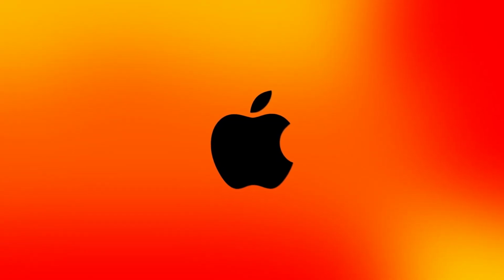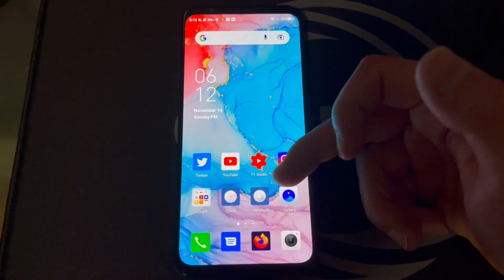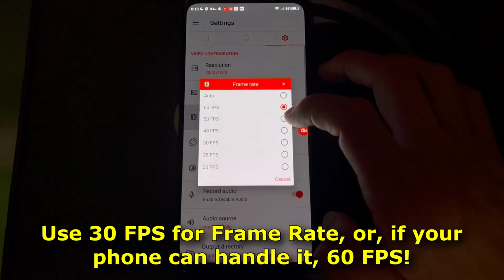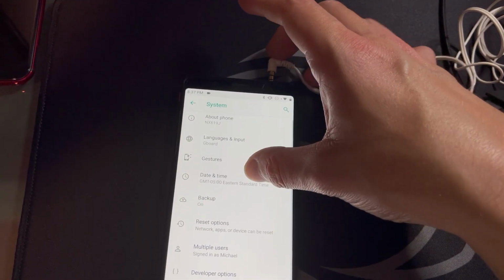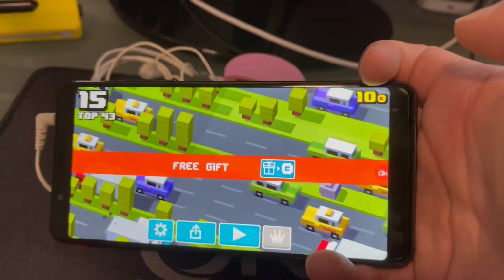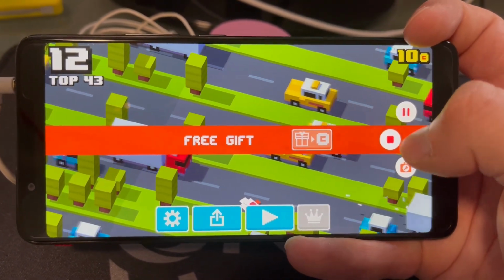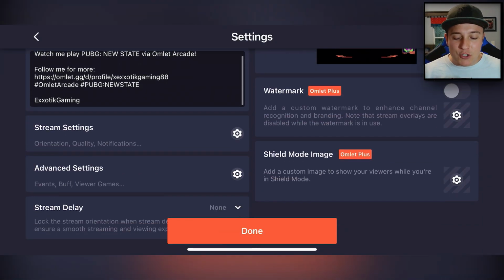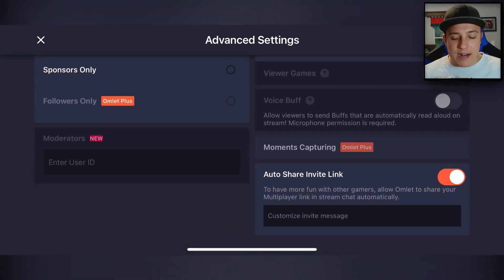How to RECORD & STREAM PUBG New State on iOS/Android! (FREE, No Computer)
"How to Record PUBG New State, How to Stream PUBG New State on iOS/ Android No Computer! PUBG New State Stream Setup App - PUBG New State Stream Tutorial (How to Play PUBG New State Tips, Gameplay) iOS/Android - How to Stream on Twitch or YouTube with Phone No Computer (Download)"

PUBG NEW STATE WITH MAX SETTINGS ULTRA GRAPHICS!

Hi everyone! This is ExxotikGaming here, and thank you for clicking on the video! I promise this video will be worth it for you all. If you're wanting to know how to record or stream the brand new game PUBG New State on both iOS and Android FREE and with no computer, this is the video for you! I will explain how to use a few different apps that'll allow you to jump-start your PUBG New State career on YouTube or Twitch. Let me know if you want more tips/tricks like this in the future!

Enjoyed the video? Heck, even put this video in a playlist if you so desire! The next video, whether it'll be a weapon review, a tips video, funny commentary, or just some random PUBG New State gameplay, will usually be out about a few days after the previous video!